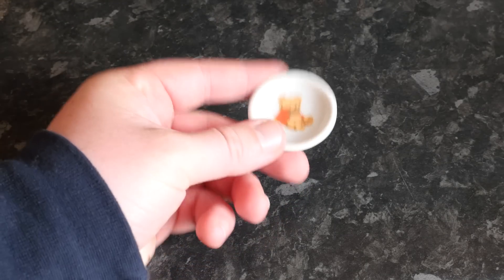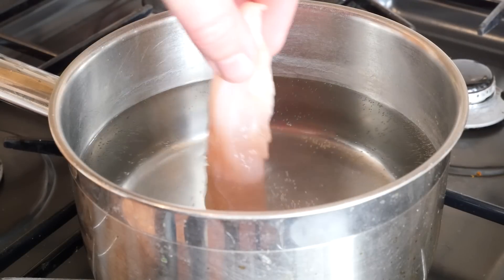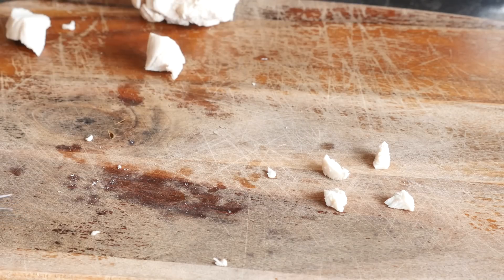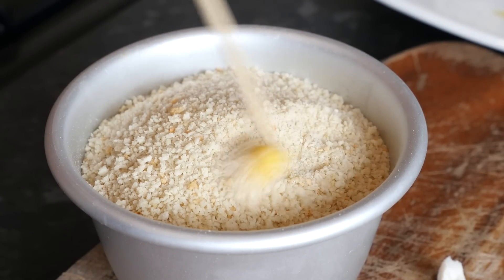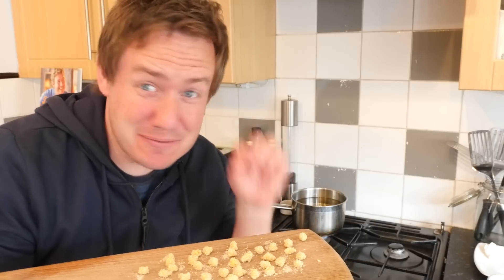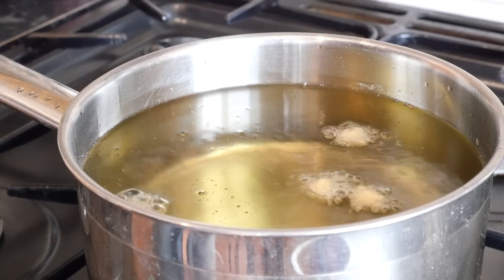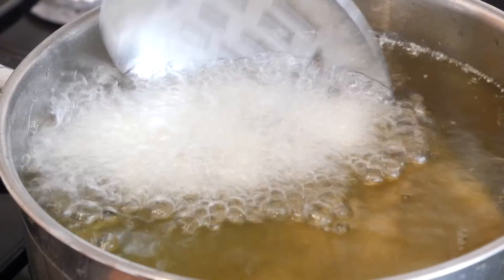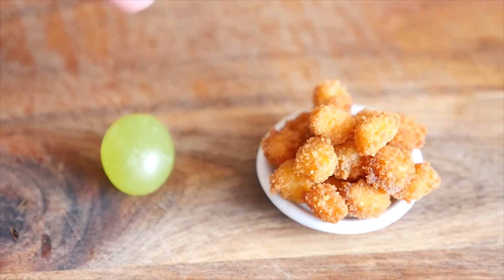MINI CHICKEN NUGGETS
Lets make some mini food! Anyone for tiny chicken nuggets!?

Ingredients
1 mini chicken fillet, poached
1 egg, beaten
fine breadcrumbs
sunflower oil to fry

Subtitle credits:
German - Florian Barbarino
Swedish - Maria Skogström
Spanish - Teresa Plaza García
Norwegian - Kimberley Ann Hellem
Portugese (Brazilian) - Pablo Diego Moço
Dutch - Ineke Van Der Pol